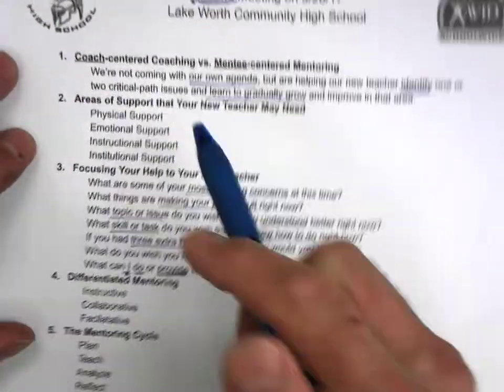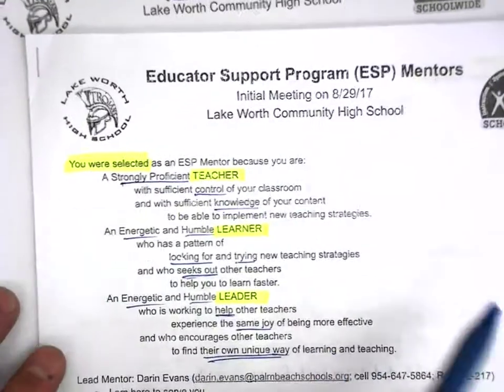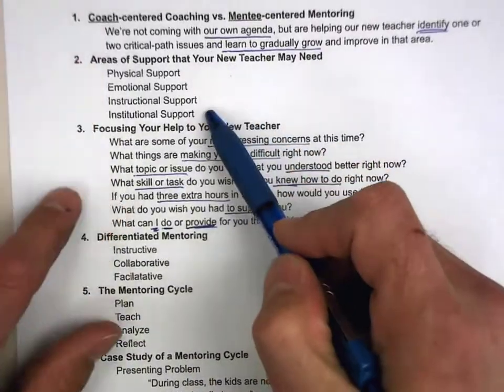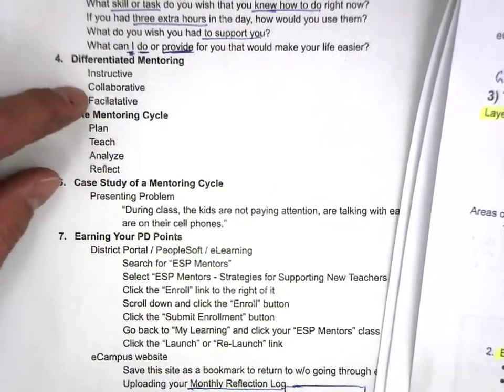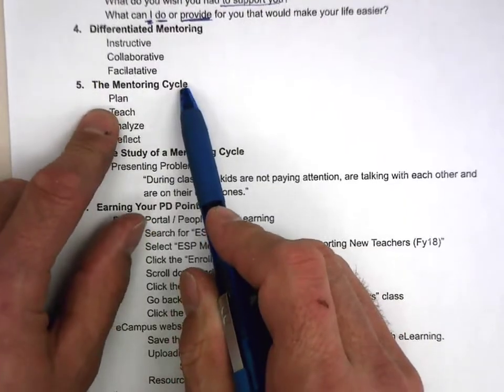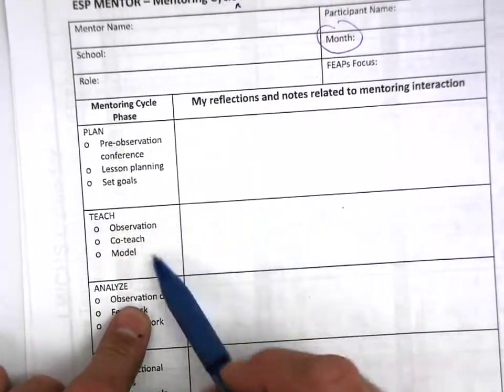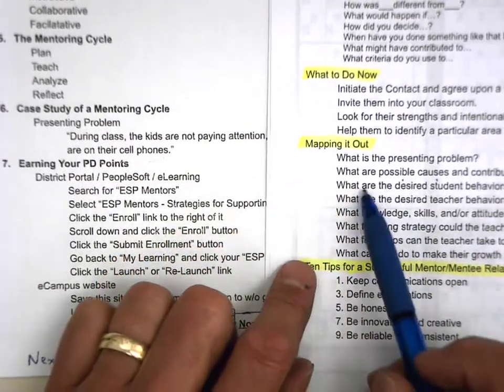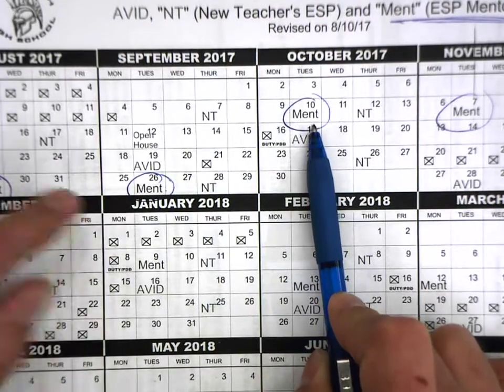ESP Mentors Mtg. 9/26/17 (1 of 2)